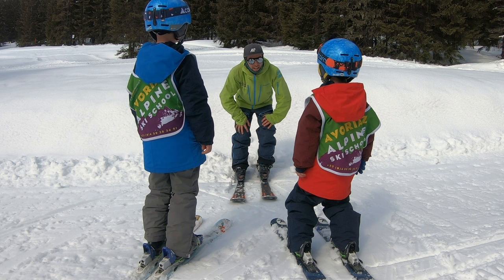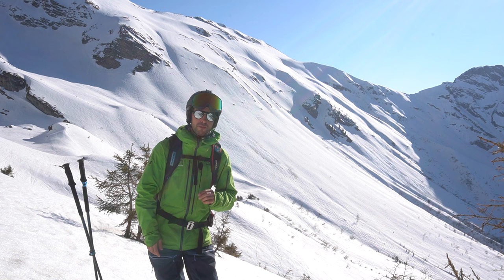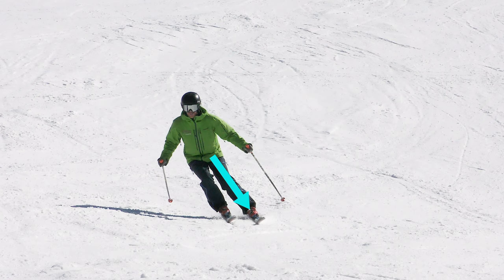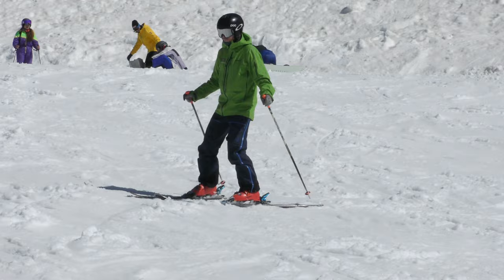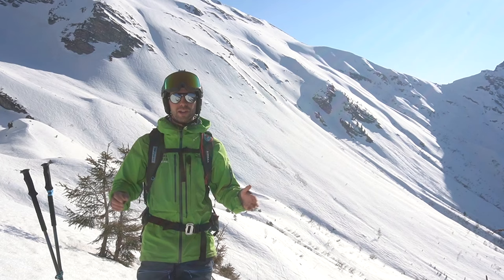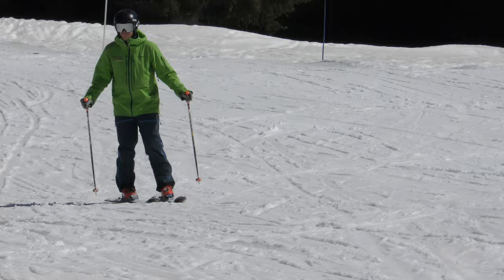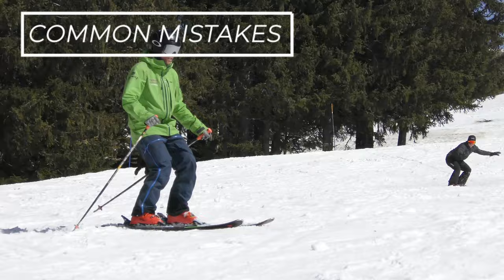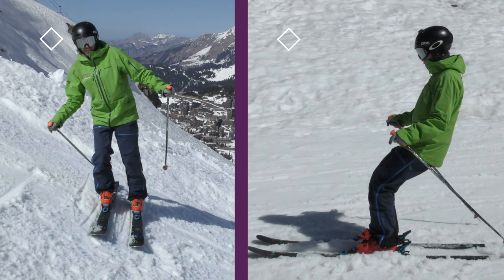The First Golden Rule of Ski Technique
If ever skiing technique seems complicated, it doesn't have to be. The fundamentals can be summarised by two Golden Rules which apply to the majority of scenarios and solve the majority of common problems. If you can master the two simple golden rules of ski technique - you will have greater control and confidence on pretty much all ski resort slopes. This video summarises Golden Rule Number 1

Check out Golden Rule Number 2 in the next tutorial